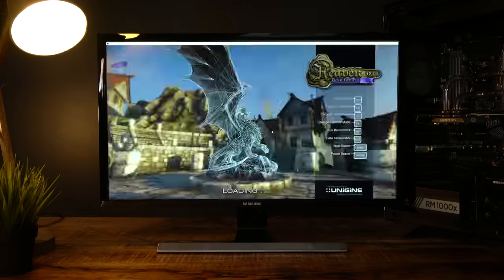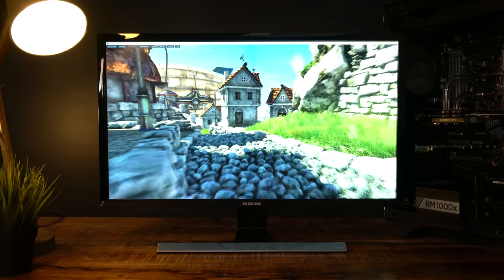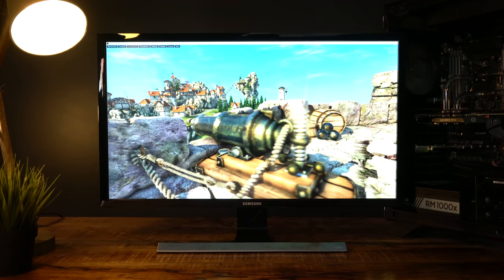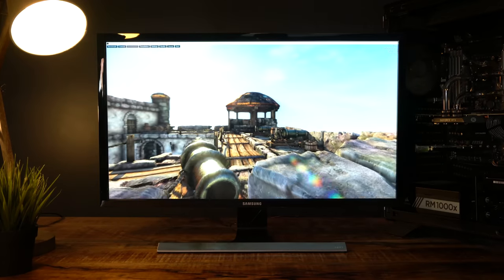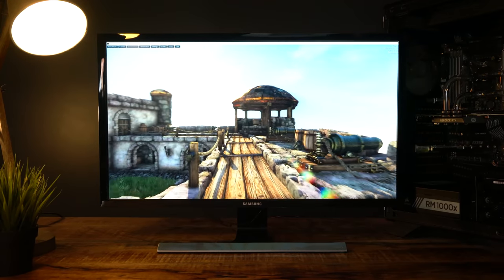Ironside Computers Video Demo - Order 878875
PC Specifications:
Case: Corsair Graphite Series 760T Black
Processor: Intel Core i9-9940X 3.3GHz
CPU Cooling: Iron Tundra Custom Liquid Cooling
Motherboard: MSI X299 Raider
Memory: 128GB (8x16GB) DDR4
Graphics Card: GeForce RTX 2080 Ti 11GB
Hard Drive: SAMSUNG 970 EVO M.2 NVMe 500GB
                     Samsung 860 EVO 500GB SSD
                     Western Digital 1TB Black 7200RPM
Power Supply: Corsair RMx 1000 Watt 80 Plus Gold